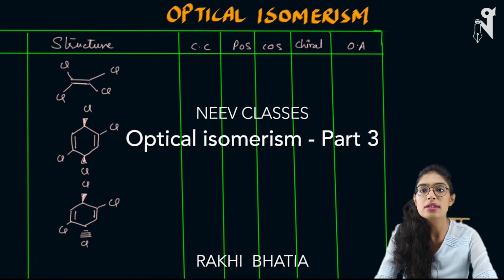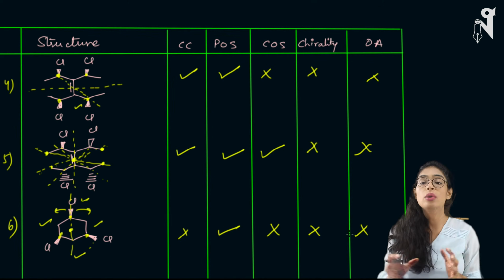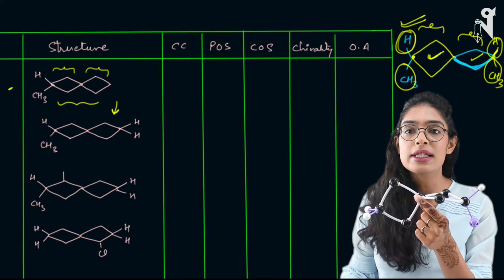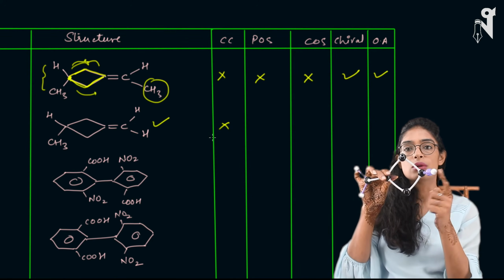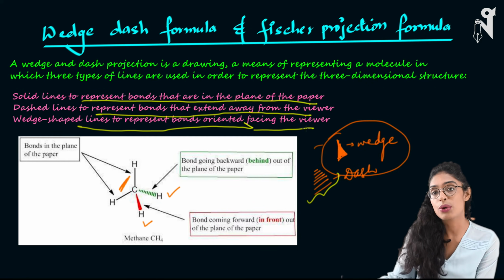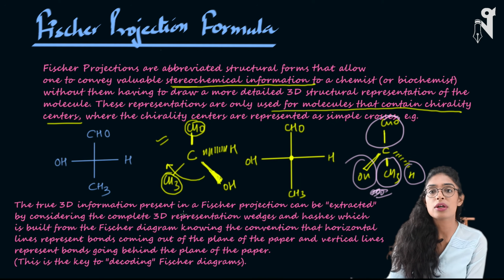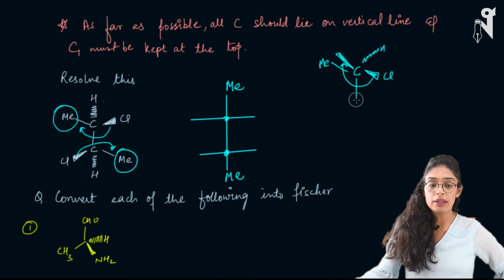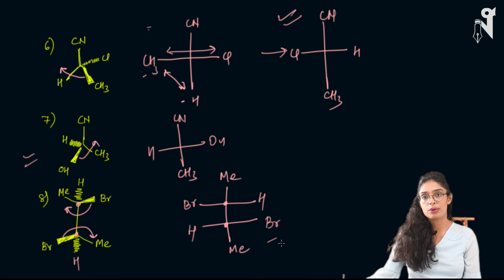Optical isomerism - Part 3